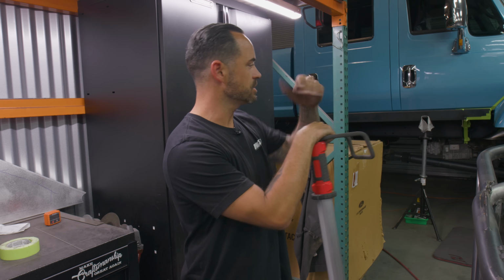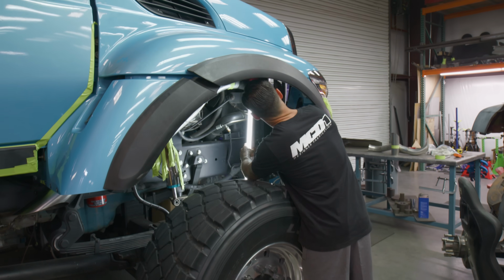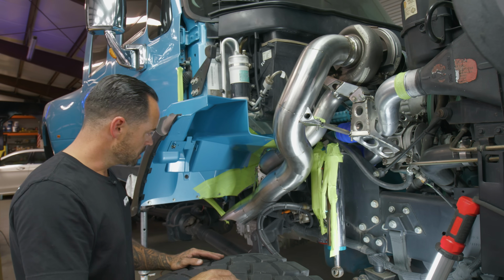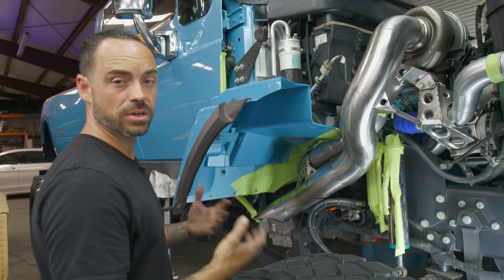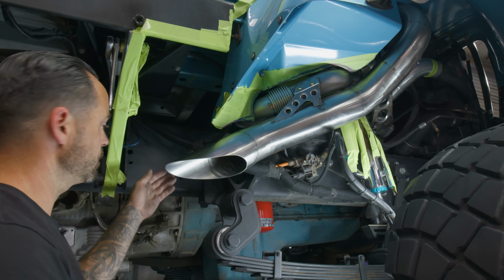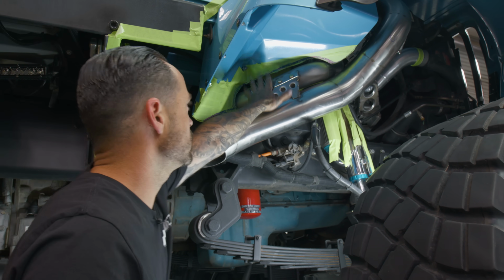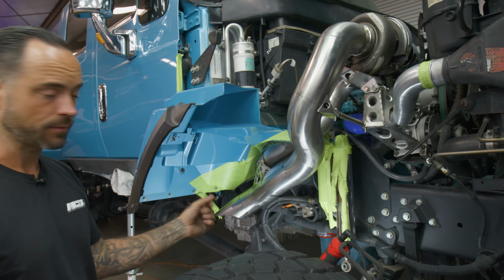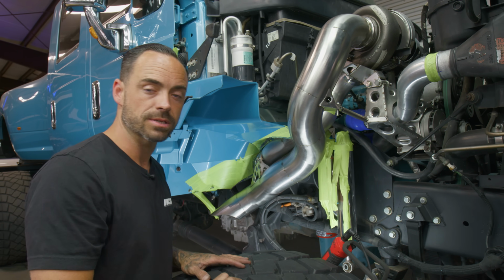Installing & building a compound turbo | huge blue truck | international diesel Morgan Clarke design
Morgan Clarke Design  l  MCD1  l  Form Follows Function

Merch site is LIVE! Sign up for the mailing list to get notified as products are restocked.  Thank you for your patience.

Support the people who suport us!
Jag10 Abrasives - where we get all the abrasives we use at the studio (PAID LINK)